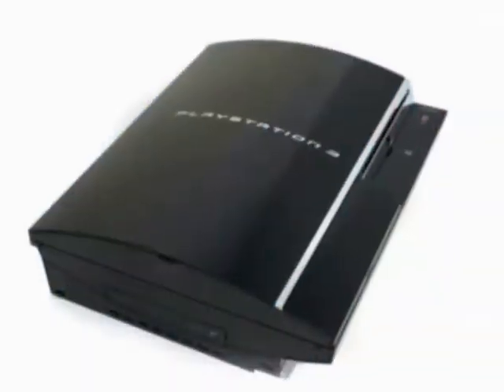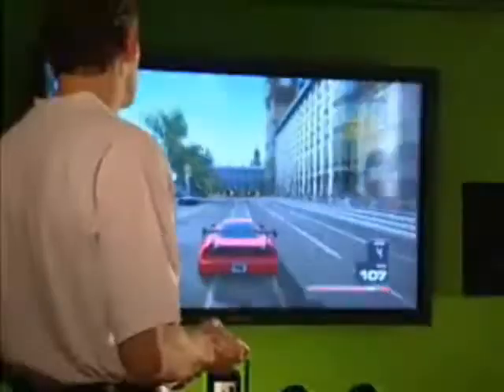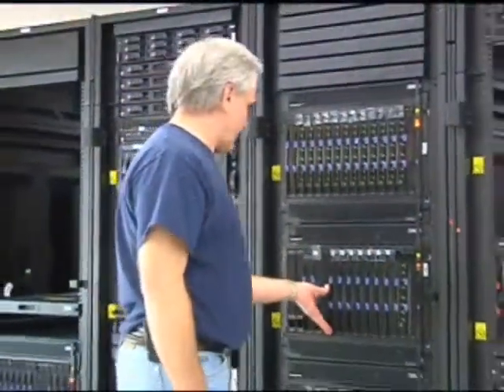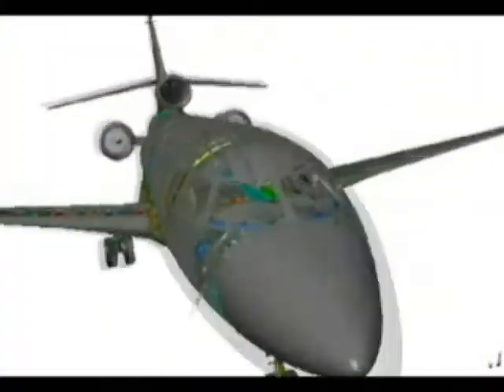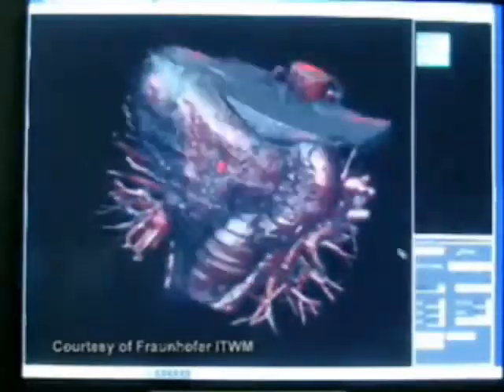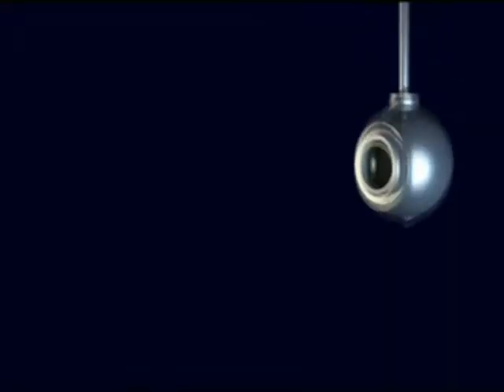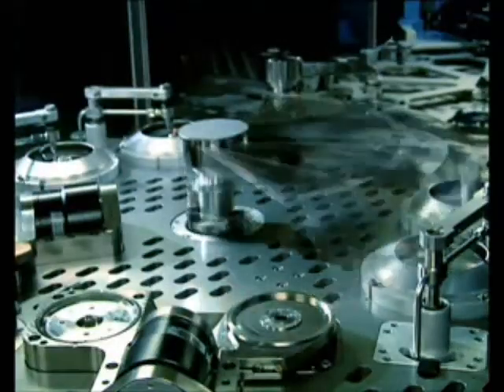New Supercomputing Power for Commercial Markets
Driven by expanding commercial need in areas such as financial services, digital media distribution and medical imaging, IBM today expanded its High Performance Computing (HPC) capabilities to businesses with the introduction of the IBM® BladeCenter® QS22.  See the related press release